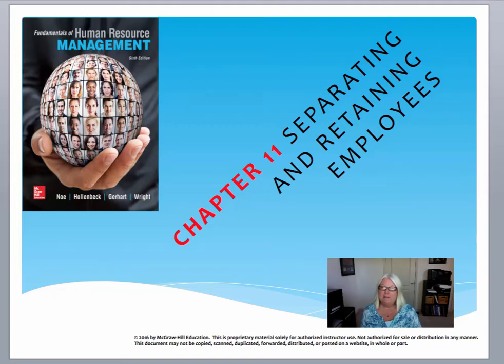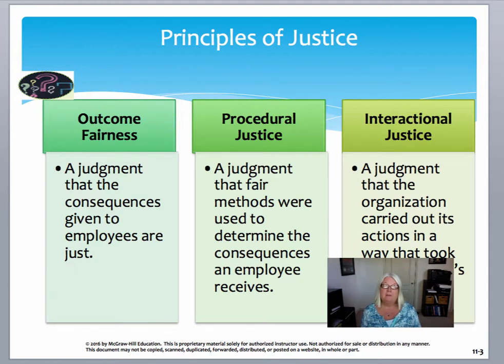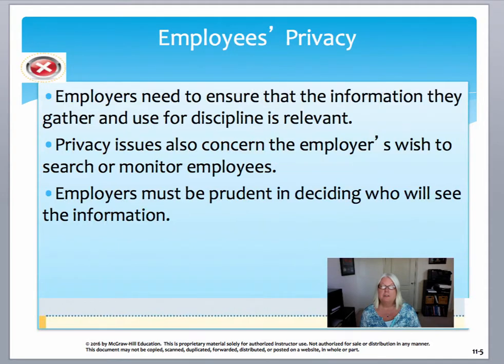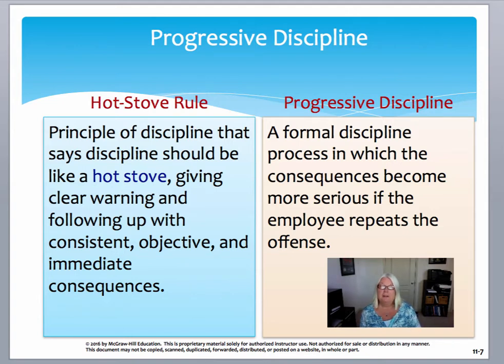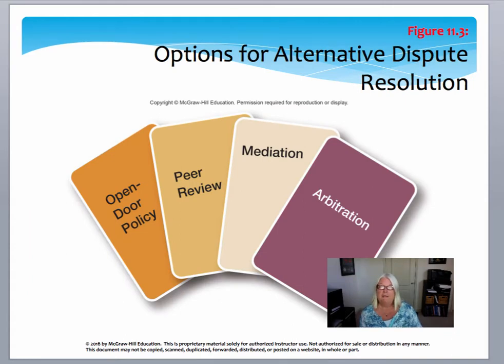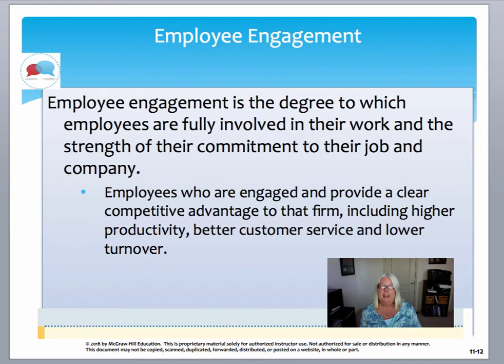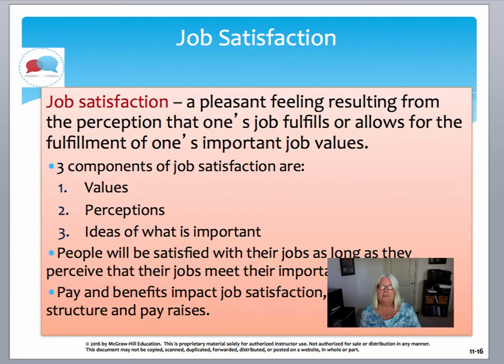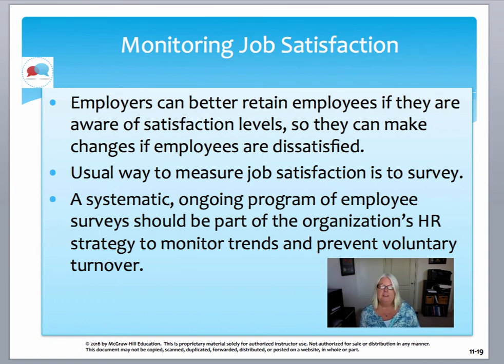EHRD 315 Chapter 11 Video